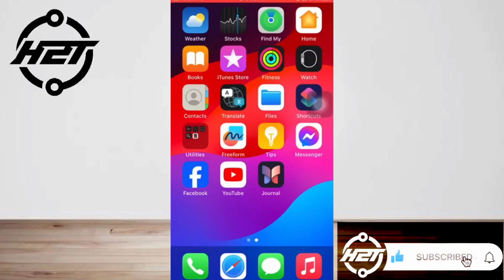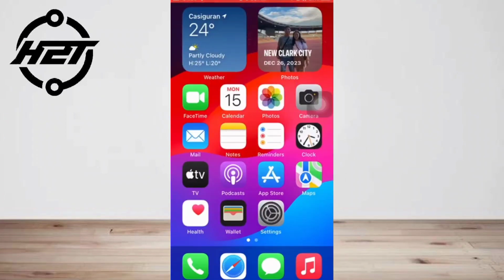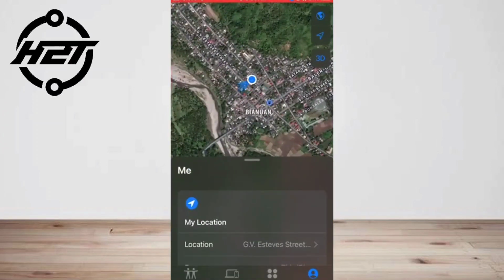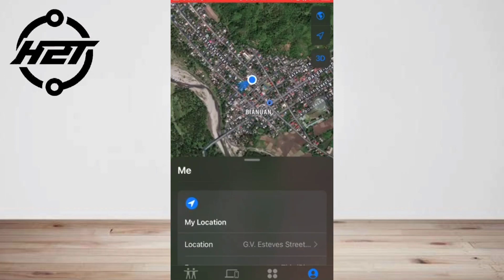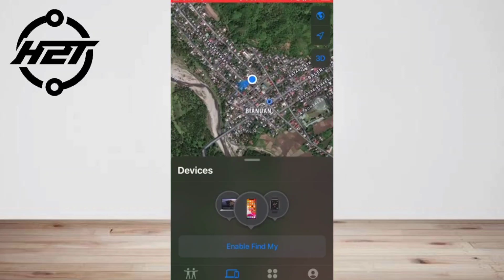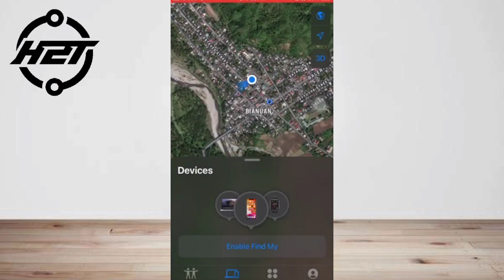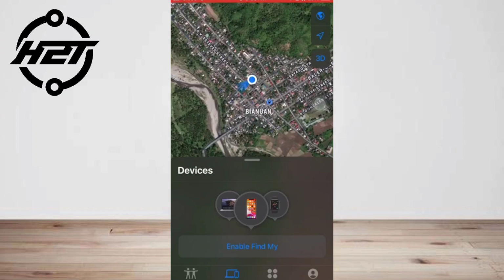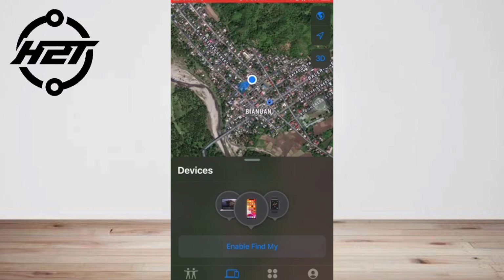How To Find A Lost iPhone Even If It's Dead Or Offline (QUICK 2025)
How To Find A Lost iPhone Even If It's Dead Or Offline